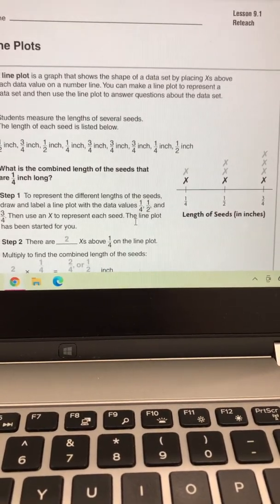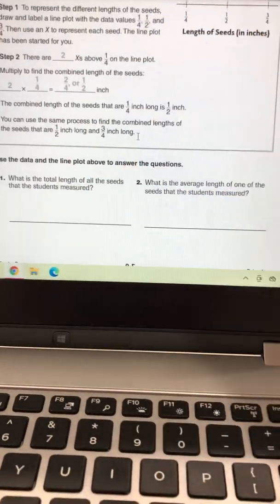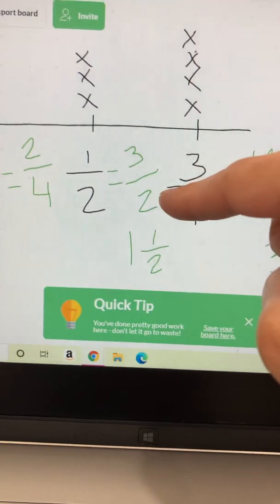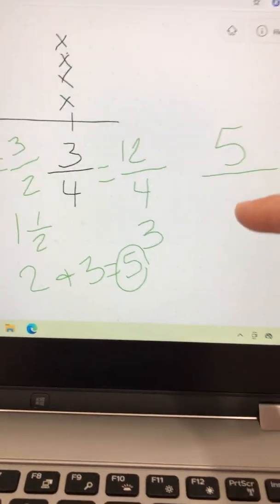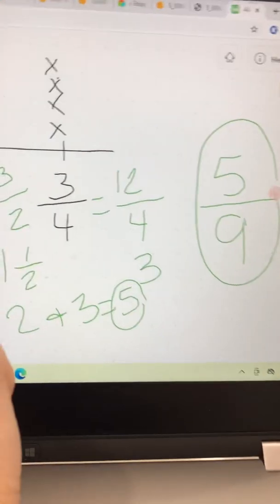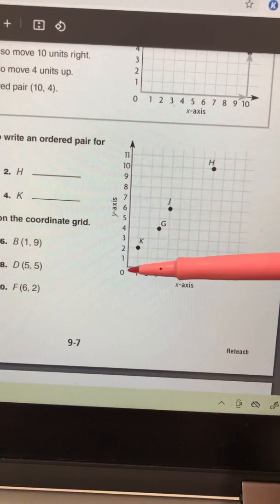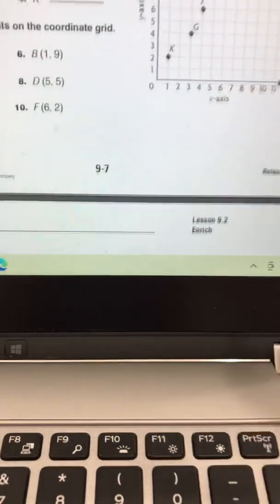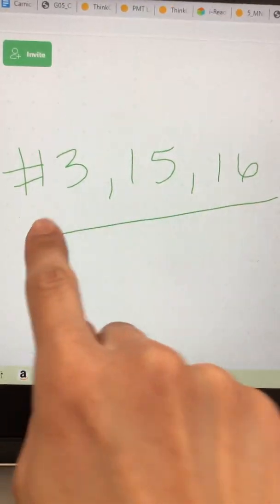Ch. 9 Mid-Chapter Review